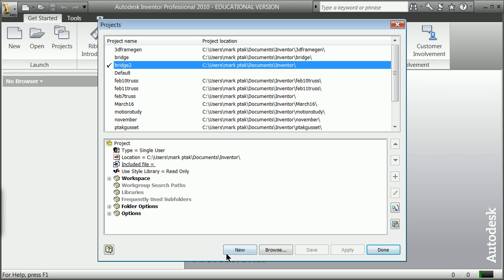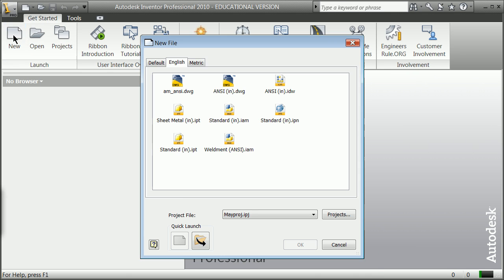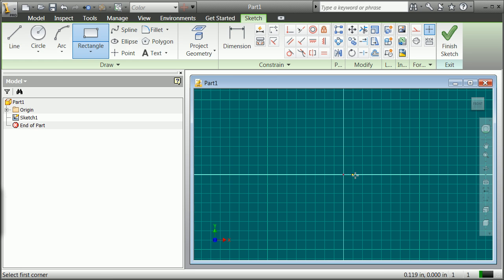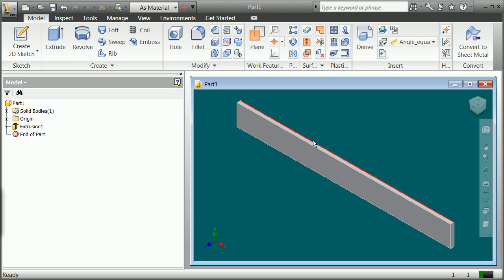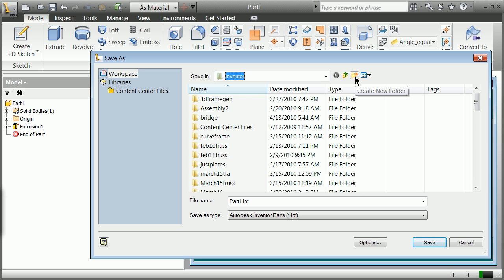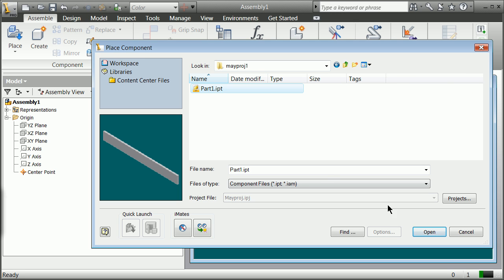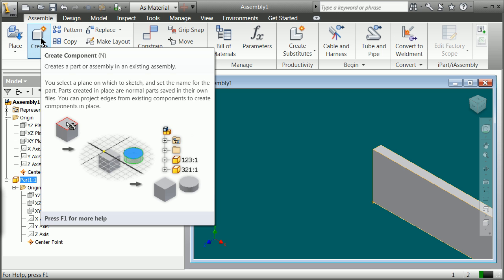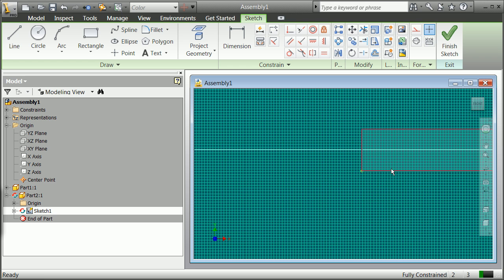Inventor Simple Example 1 of 4